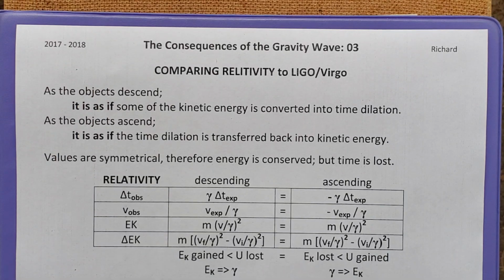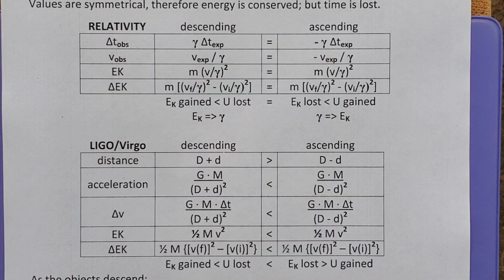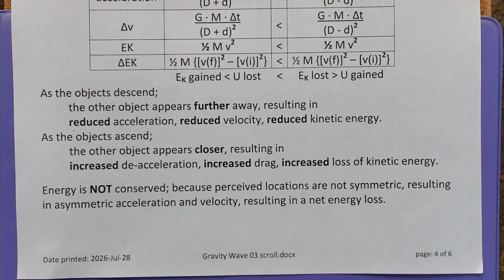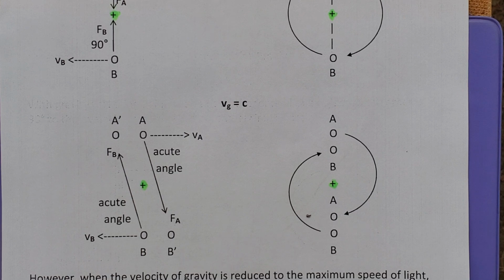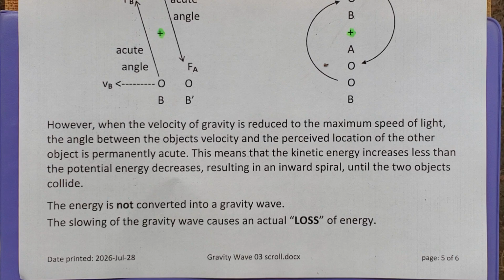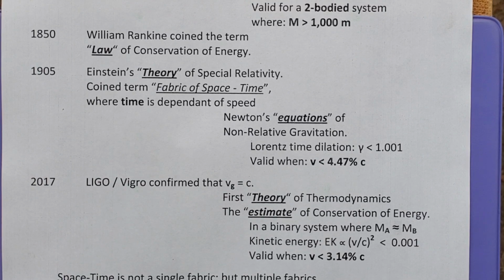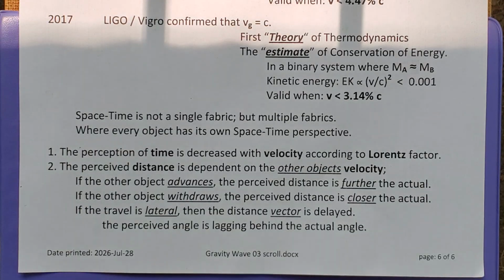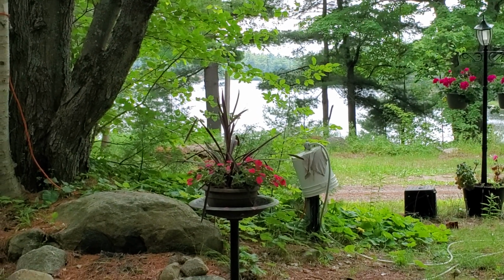The Consequences of the Gravity Wave: 03b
When the maximum speed of light is applied to the velocity of Gravity, the Law of Conservation of Energy fails at high velocities.

Part 3a: Newtonian calculations with velocity of gravity = maximum speed of light.